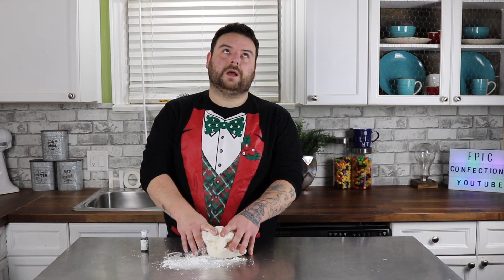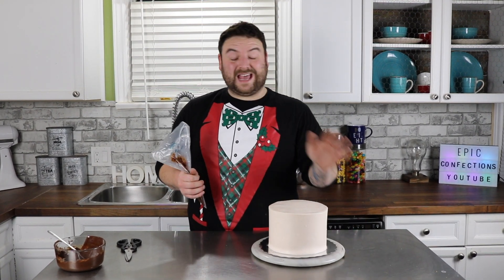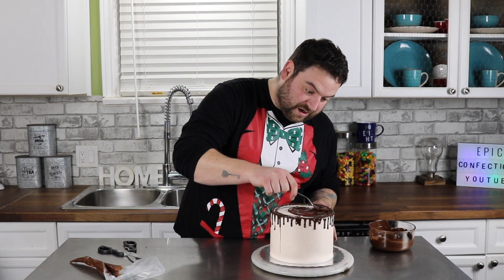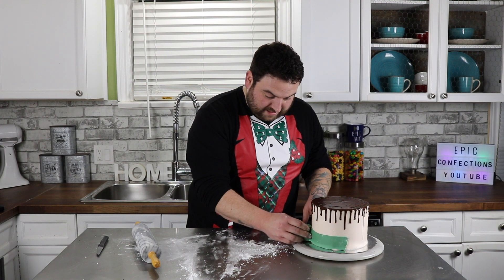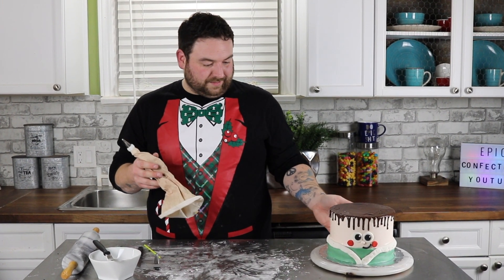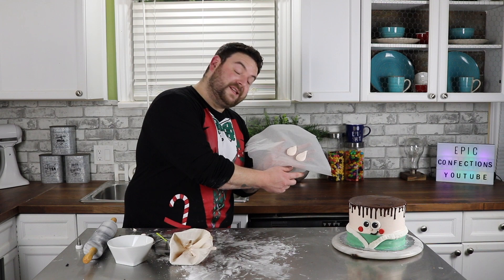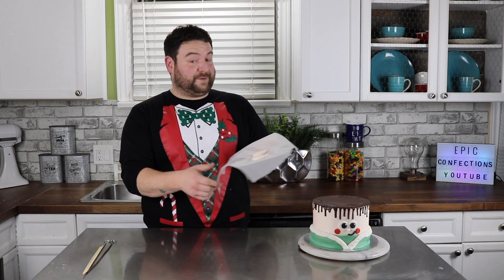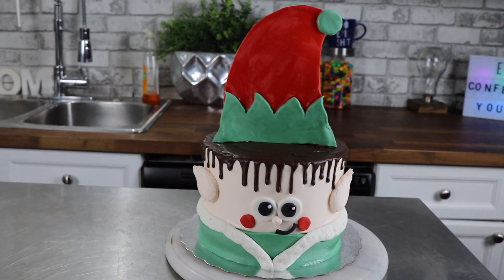How To Make An Elf Cake | Christmas Cakes | Epic Confections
Welcome to Epic Confections! 'I make weekly videos for your enter-taint-ment!

Tis the season!!! Mark will show you how to create a super adorable and fun elf cake ! So let's get creative! and have fun! Join Mark to learn step by step how to create this adorable little Elf cake, with a few laughs,  shadiness, mild inappropriate slurs and of course epic realness! Mark will teach you how to properly make, create , stack and decorate your adorable little Elf cake! Let's Do It!

HAPPY HOLIDAYS!